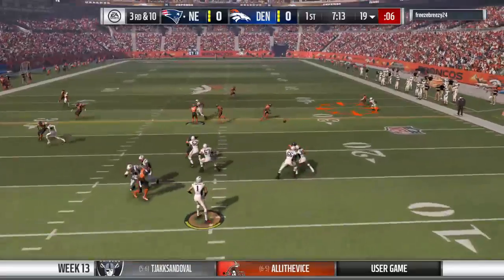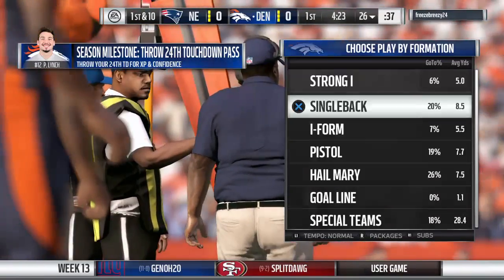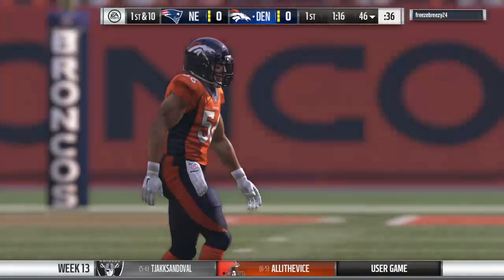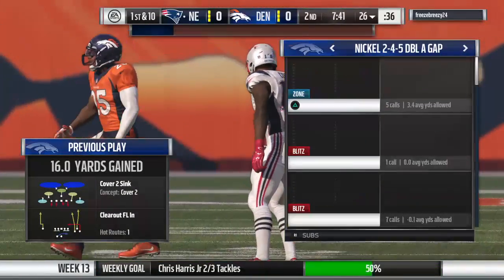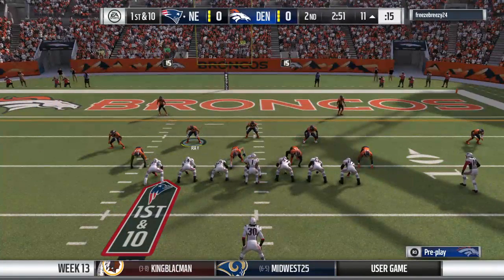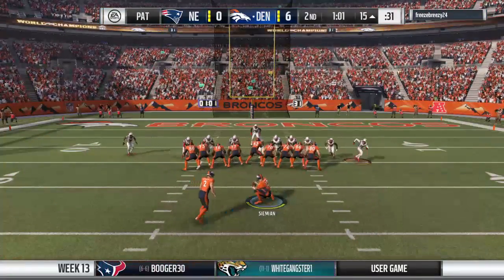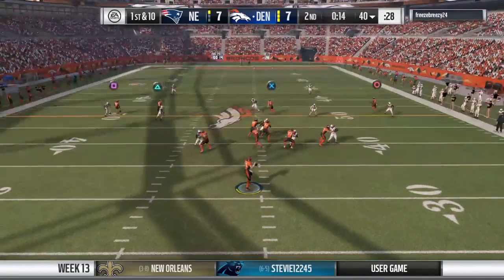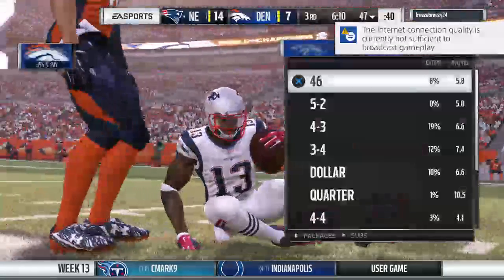FatboyWealthy's Live PS4 Broadcast